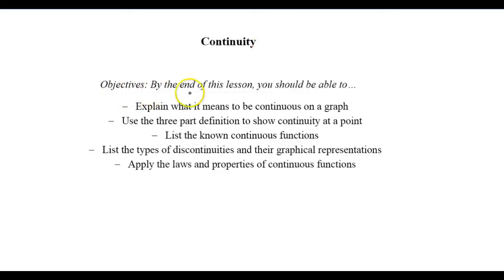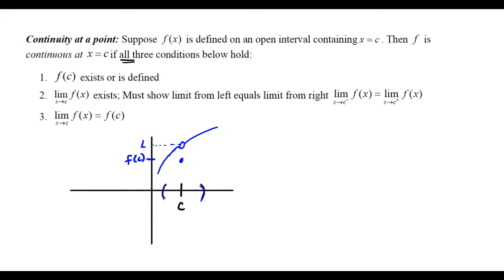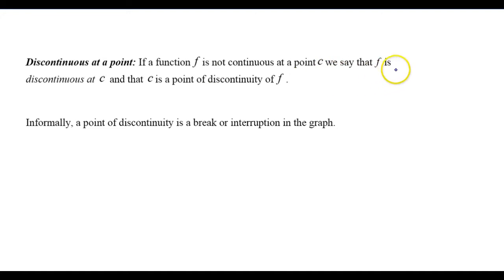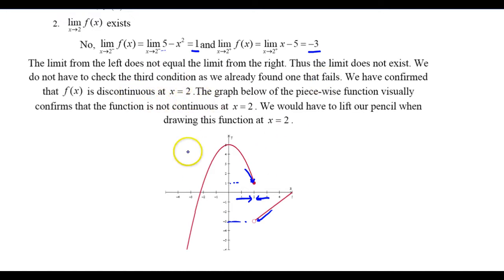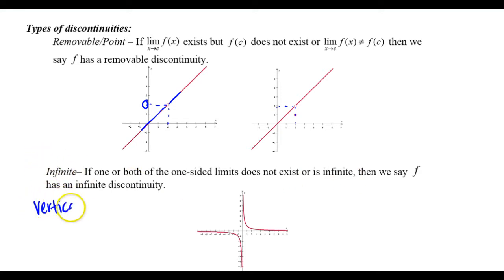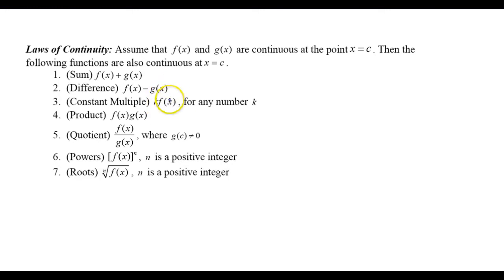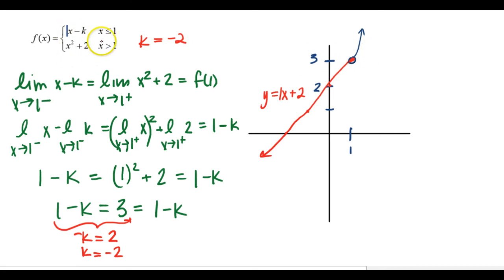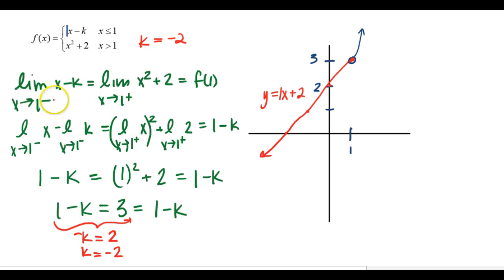Continuity (AP Calculus)